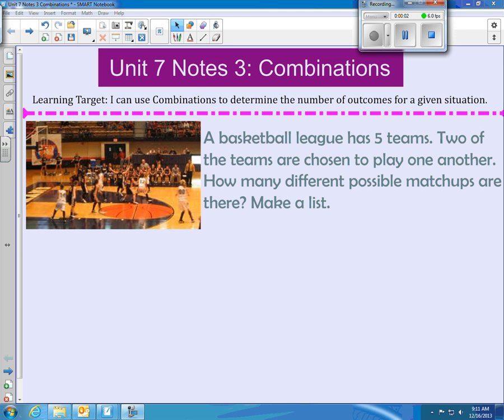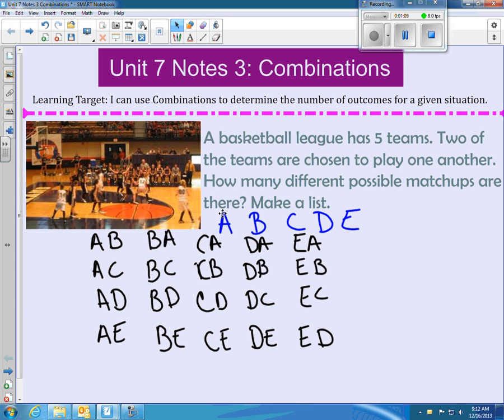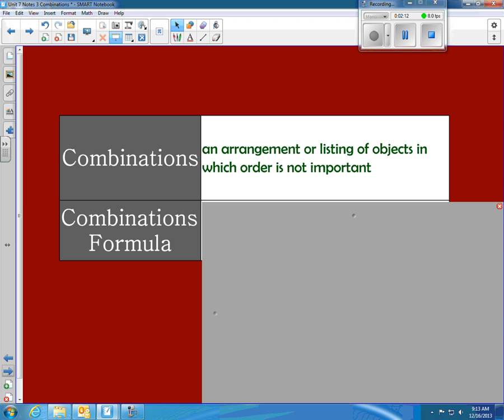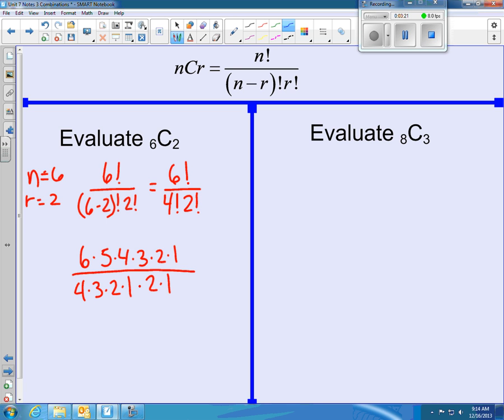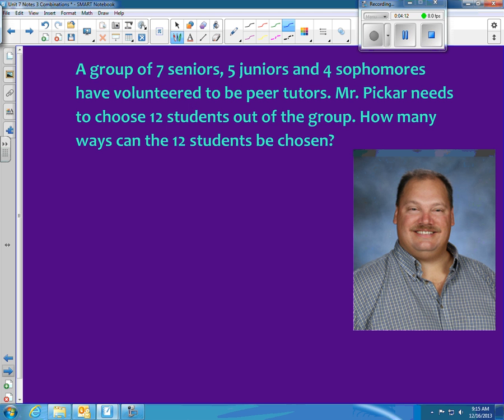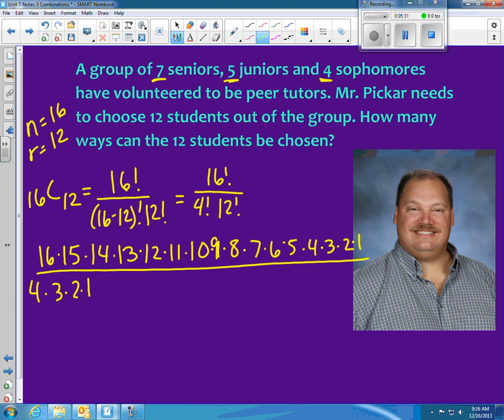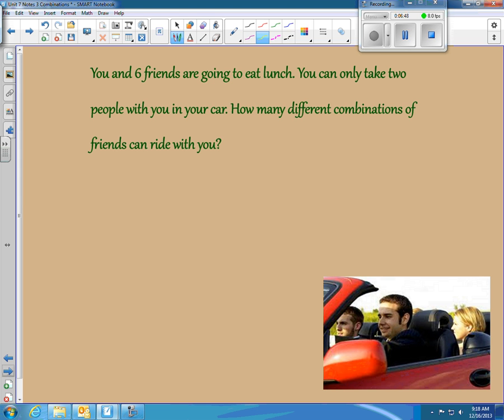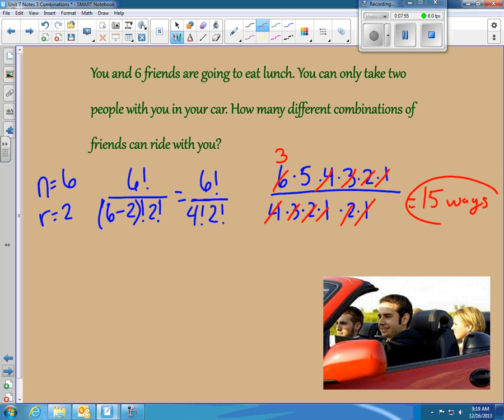Unit 7 Notes 3 Combinations